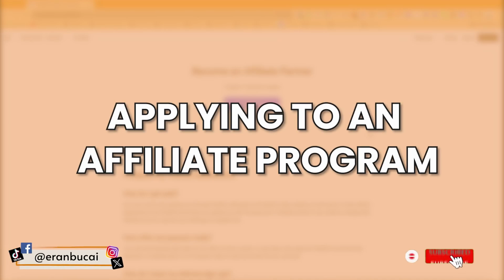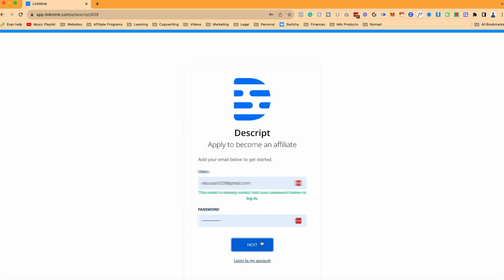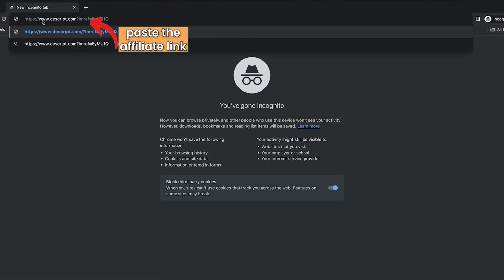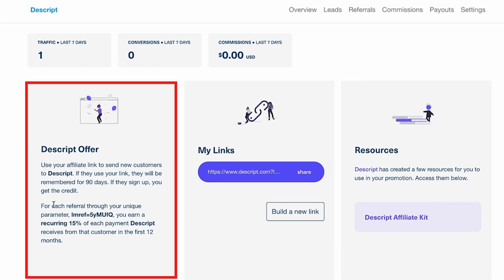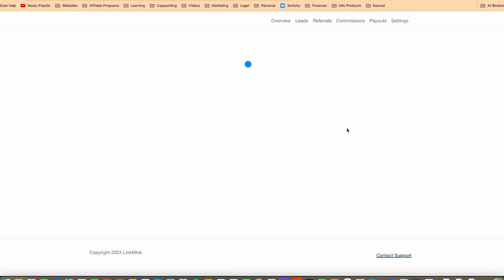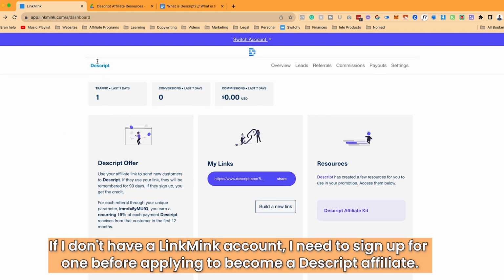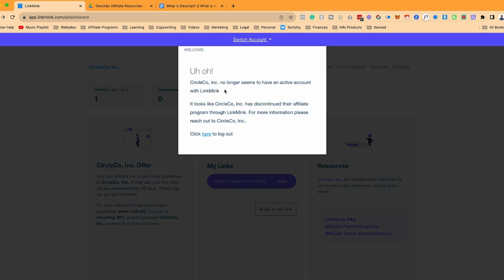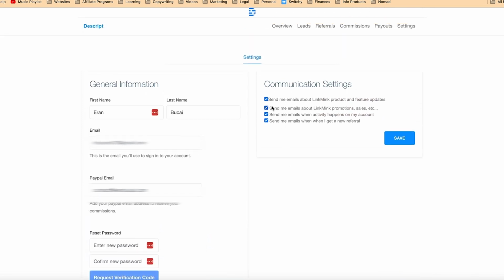How to Apply for an Affiliate Program (Descript.com Example)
Want to start earning commissions by promoting software and services?

In this video, I’ll show you how to apply for an affiliate program using Descript as an example.

Whether you're new to affiliate marketing or looking for the best way to track referrals and payouts, this step-by-step guide will walk you through the entire process.

💡 What You’ll Learn:
✔️ How to find and apply for an affiliate program
✔️ How to track your affiliate link performance
✔️ Understanding payouts, cookies, and commission structure

00:00 - Introduction: How to Apply for an Affiliate Program
00:20 - Finding the Descript Affiliate Program & Signing Up
00:58 - Logging into LinkMink & Accessing Your Descript Affiliate Dashboard
02:34 - Exploring Affiliate Resources & Marketing Materials
03:27 - Checking Referrals, Clicks, and Payments in Your Dashboard
03:50 - Setting Up PayPal for Affiliate Payouts